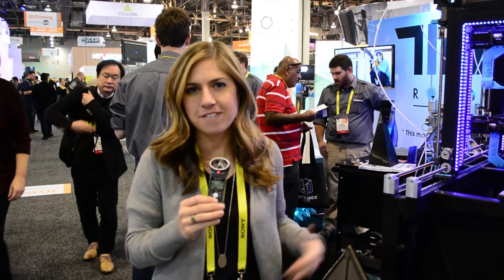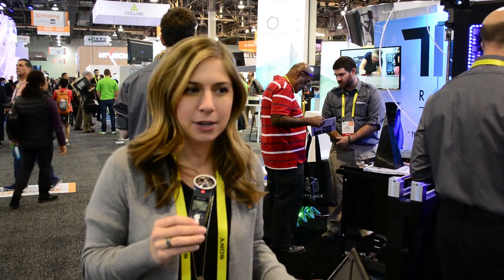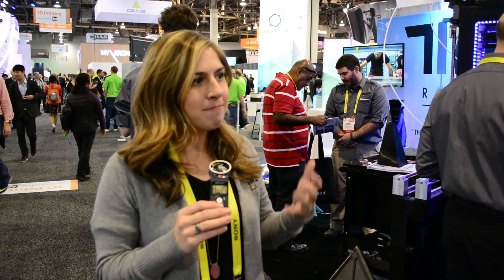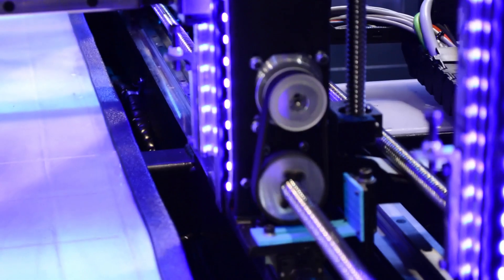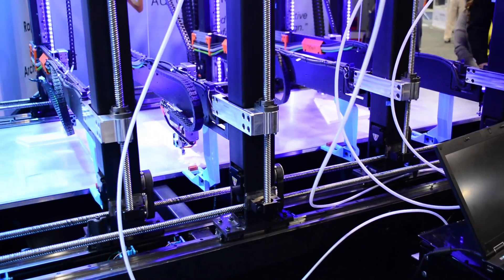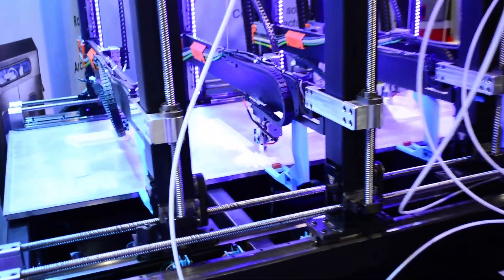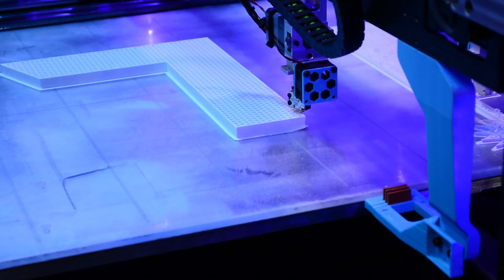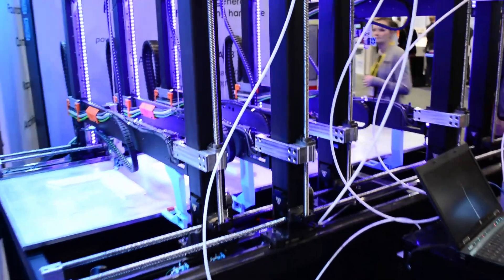Titan Robotics And Big 3D Prints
This large volumne 3D printer, called The Cronus, uses five print heads at once.